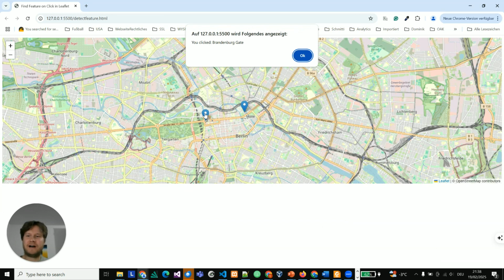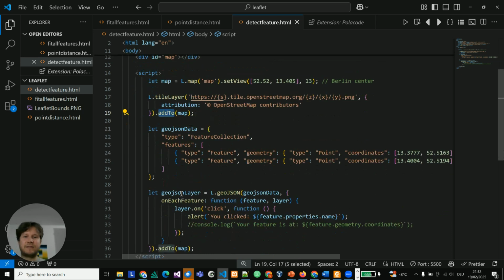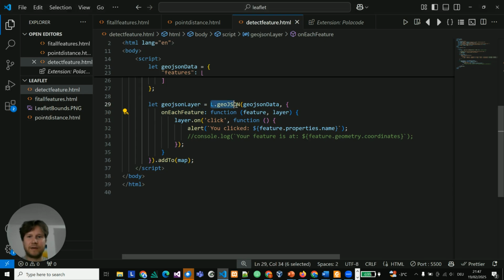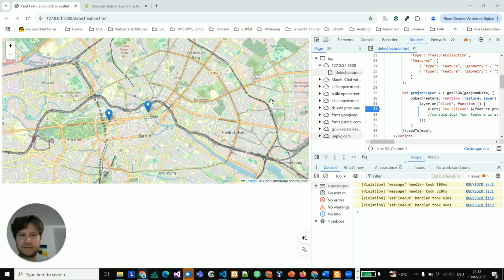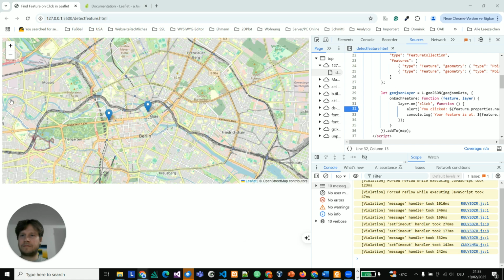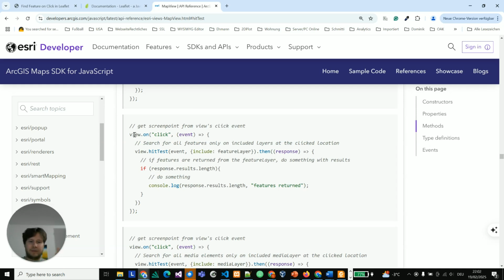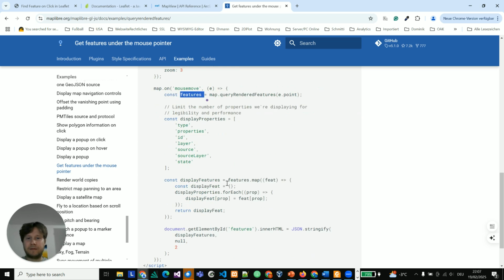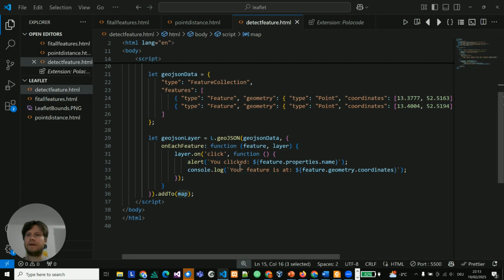How to get clicked features in Leaflet!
Have you ever wondered "𝗛𝗼𝘄 𝘁𝗼 𝗴𝗲𝘁 𝗰𝗹𝗶𝗰𝗸𝗲𝗱 𝗳𝗲𝗮𝘁𝘂𝗿𝗲𝘀 𝗶𝗻 𝗟𝗲𝗮𝗳𝗹𝗲𝘁?"

In the video below, you can learn a simple way to do it using 𝗟𝗲𝗮𝗳𝗹𝗲𝘁’𝘀 .𝗼𝗻𝗘𝗮𝗰𝗵𝗙𝗲𝗮𝘁𝘂𝗿𝗲 method.

And other WebGIS libraries like:
- 𝗔𝗿𝗰𝗚𝗜𝗦 𝗠𝗮𝗽𝘀 𝗦𝗗𝗞 𝗳𝗼𝗿 𝗝𝗮𝘃𝗮𝗦𝗰𝗿𝗶𝗽𝘁
- 𝗠𝗮𝗯𝗟𝗶𝗯𝗿𝗲
- 𝗢𝗽𝗲𝗻𝗟𝗮𝘆𝗲𝗿𝘀

By the end of this session, 𝘆𝗼𝘂 𝘄𝗶𝗹𝗹 𝗯𝗲 𝗮𝗯𝗹𝗲 𝘁𝗼 𝗱𝗲𝘁𝗲𝗰𝘁 𝗮𝗻𝗱 𝗶𝗻𝘁𝗲𝗿𝗮𝗰𝘁 𝘄𝗶𝘁𝗵 𝗮𝗻𝘆 𝗳𝗲𝗮𝘁𝘂𝗿𝗲 𝗶𝗻 𝗟𝗲𝗮𝗳𝗹𝗲𝘁 to obtain its properties and geometry for further analysis.

I’ll show you how it works in just a few lines of code and, as always, with simple words.

So first, we’ll look at how to use .onEachFeature, and finally, I’ll show you how to apply it across different WebGIS libraries, too!

If you are ready to program any WebGIS you want, join my free community, "WebGIS Development Mastery"

- Challenge: Add your own GeoJSON data and grab other properties!